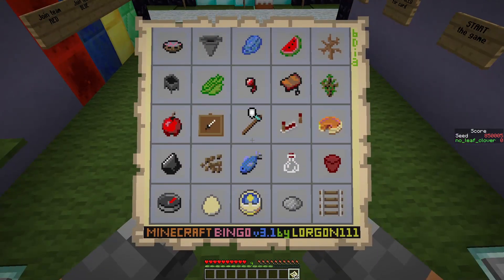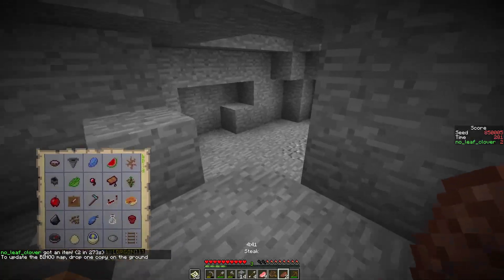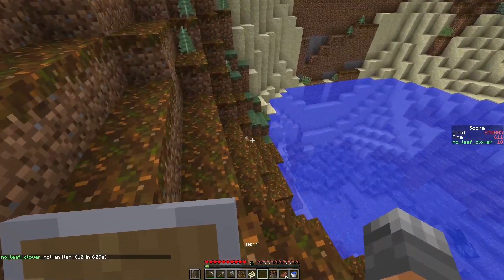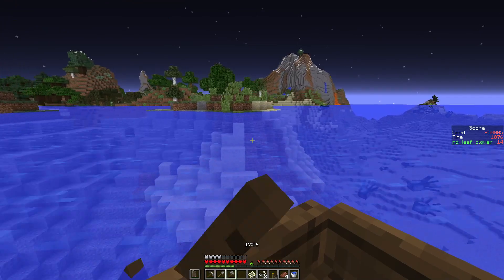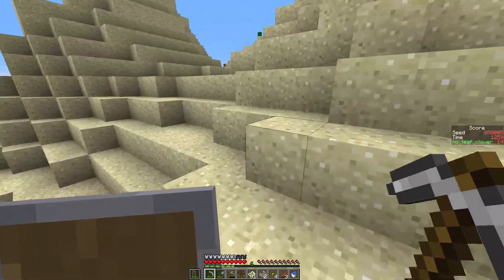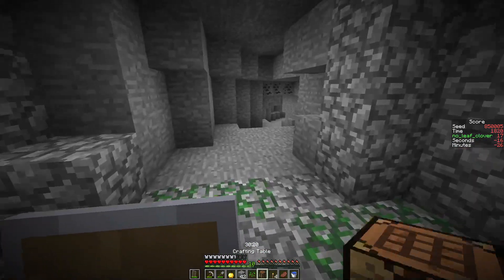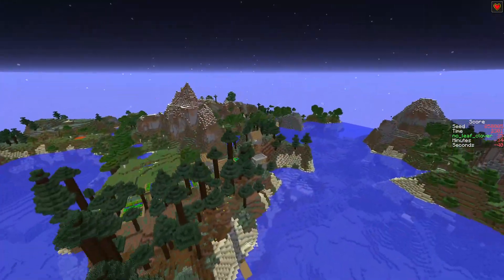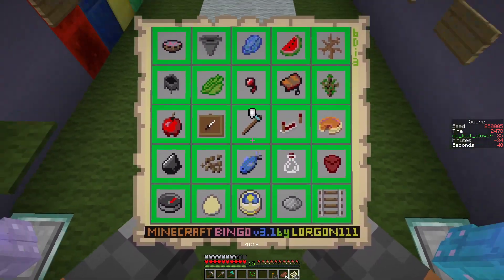Minecraft Bingo 3.1 - Seed 850005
Minecraft Bingo 3.1 is a map by lorgon111!  This is the practice seed for this week, seed 850005. I, however, play it blind and go for the blackout!